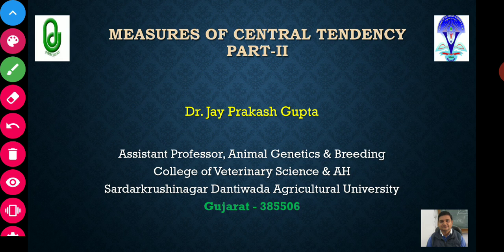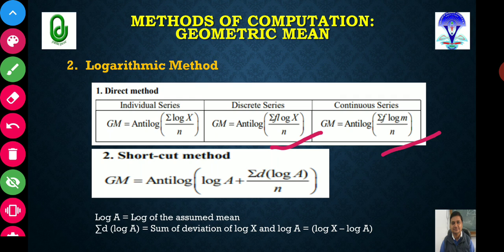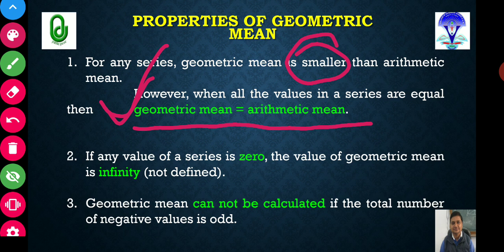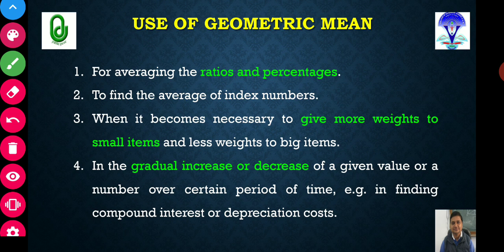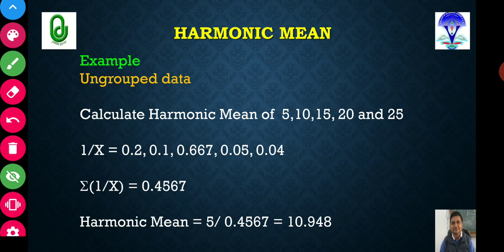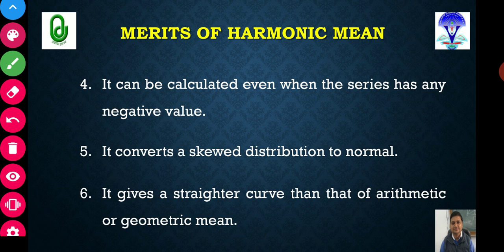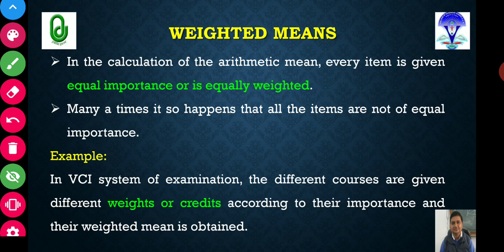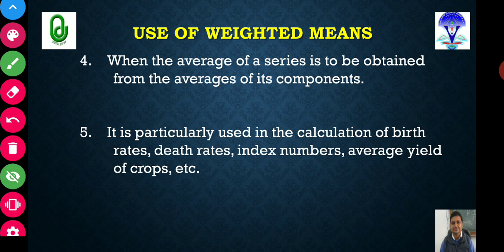Measures of Central Tendency Part- II (Geometric, Harmonic and Weighted Means)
Second Lecture recording on Numerical presentation of data which includes, GeometricMean, HarmonicMean, and WeightedMean their formula, properties, uses, merits and demerits.